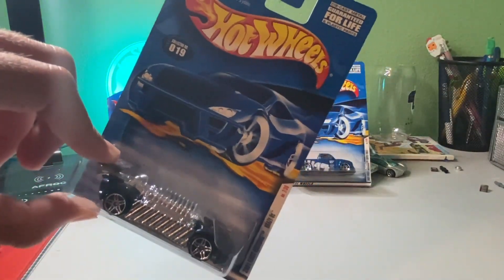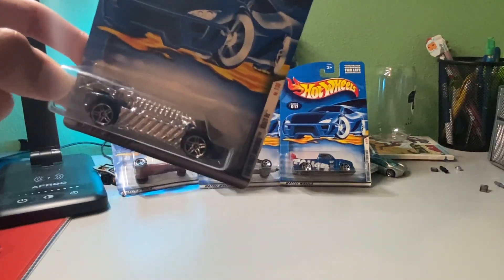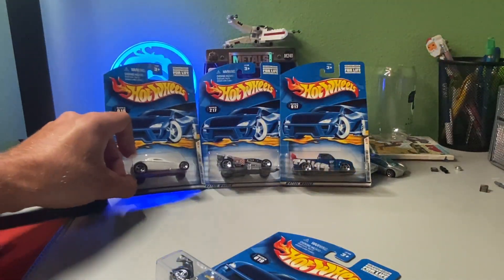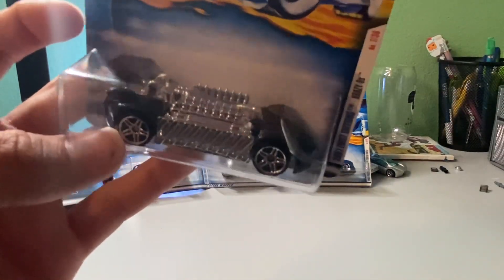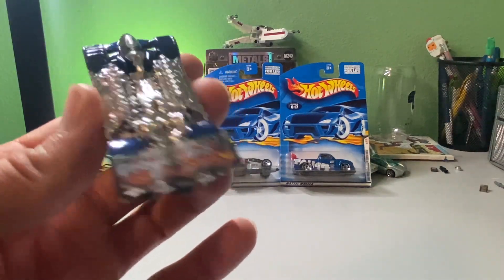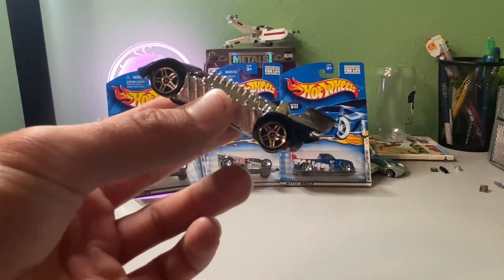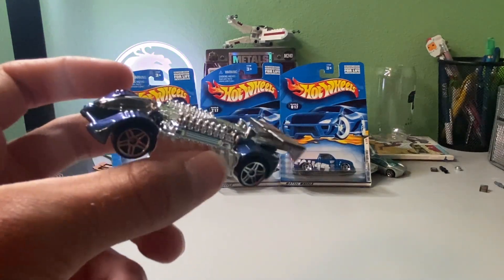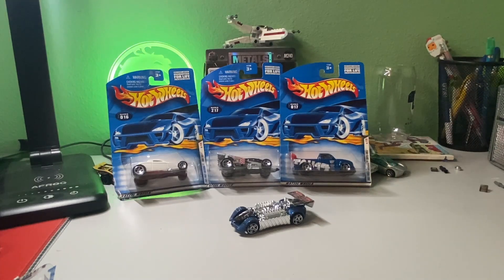Krazy 8s | Hot Wheels Velocity X Car Unboxing and Review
We make videos based on Hot Wheels Velocity X, general Hot Wheels and Monster Jam.